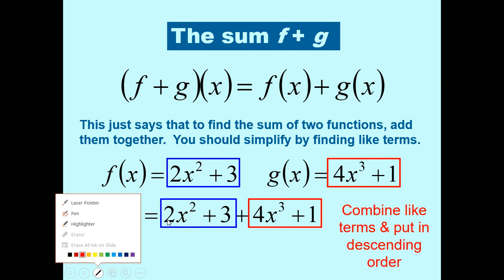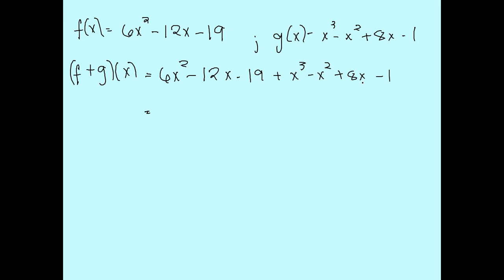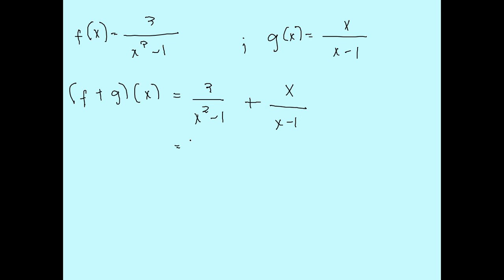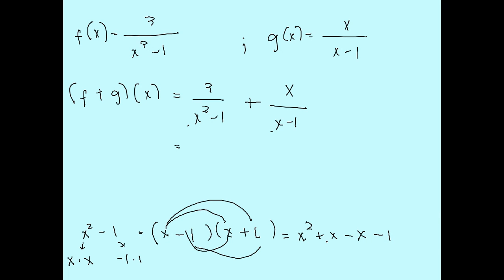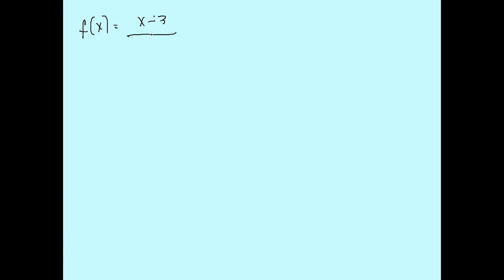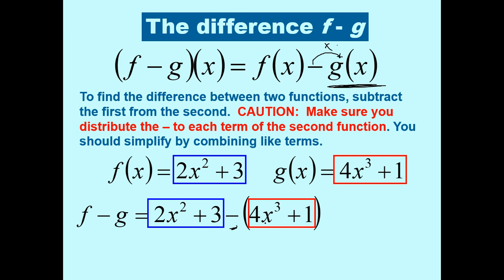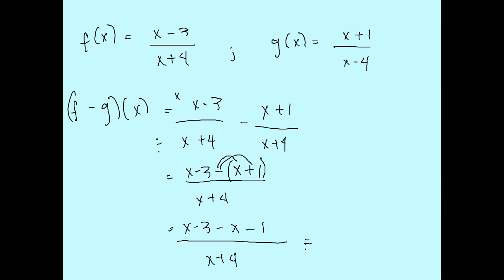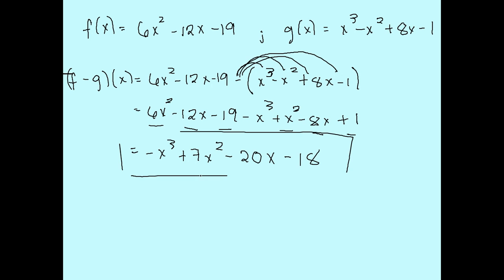Addition and Subtraction of Function